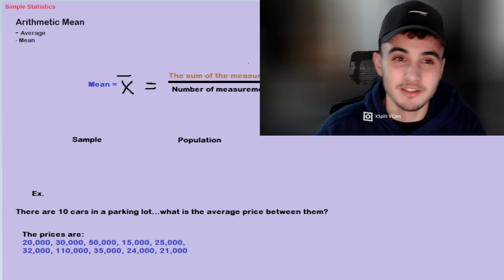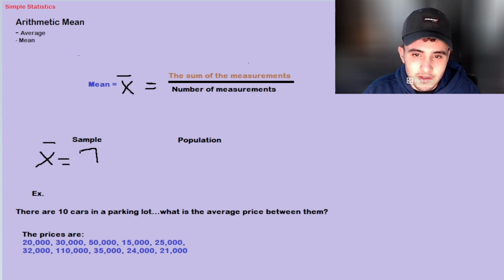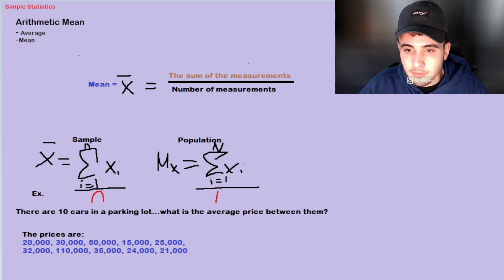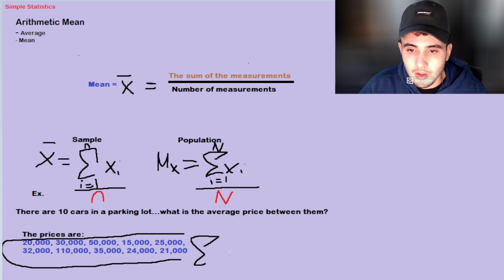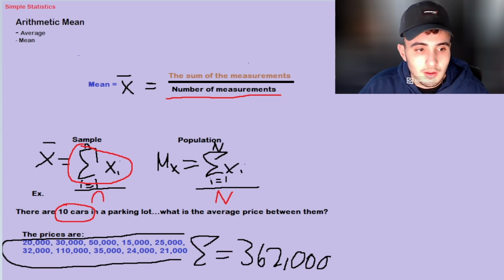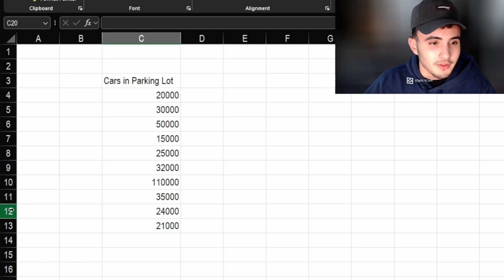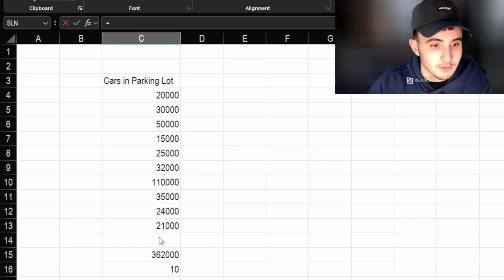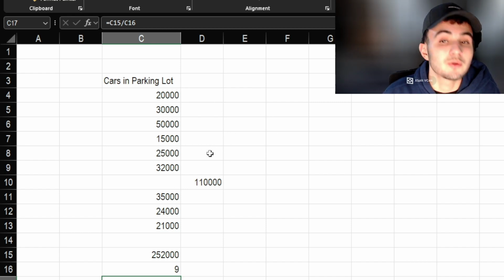Solving for the Mean (average) in Excel and What is the Mean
We discuss the Mean (Average) in this video and solve for it in Excel.